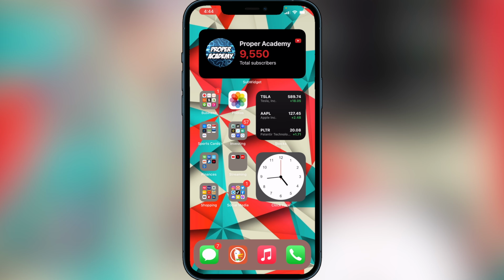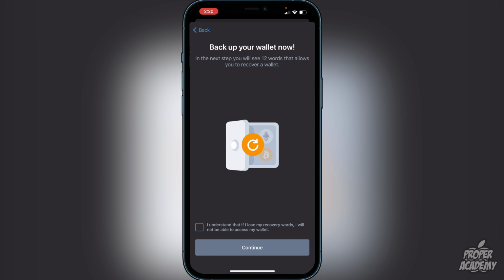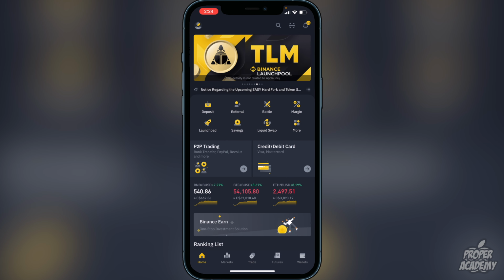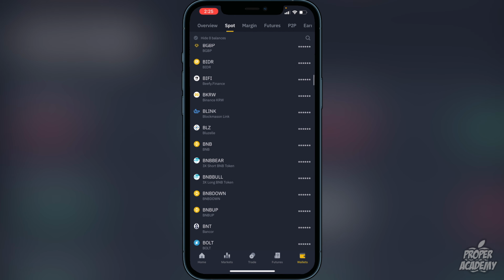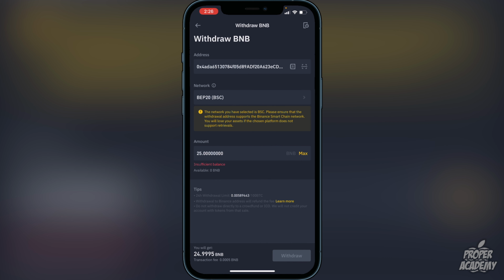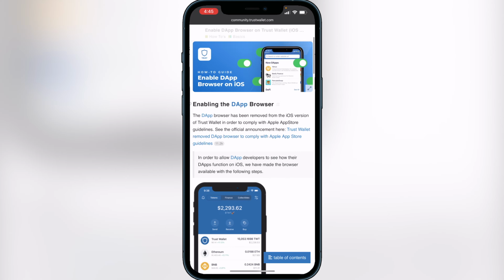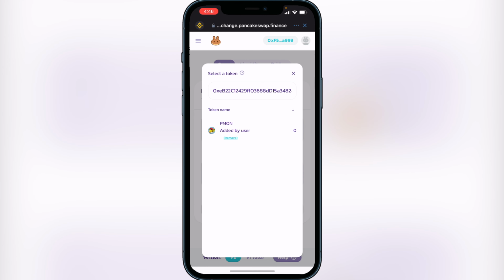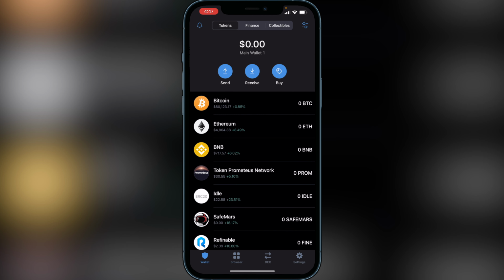How To Buy PocMon on Trust Wallet 💰| How To Buy PocMon on Pancakeswap 2021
n today's video we show you How To Buy PocMon on Trust Wallet. It's super easy to do takes less then 10 minutes. If you're looking for more Tutorials we have plenty!